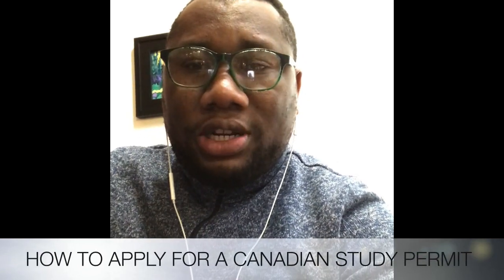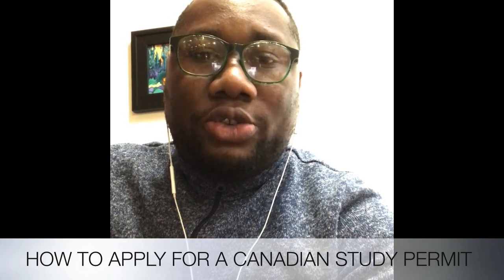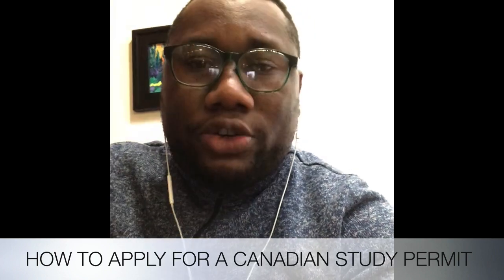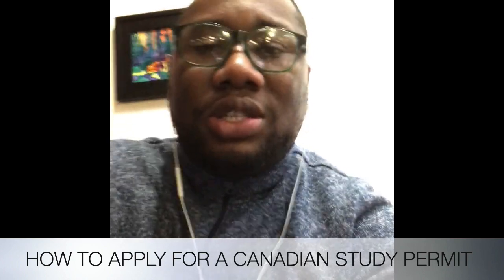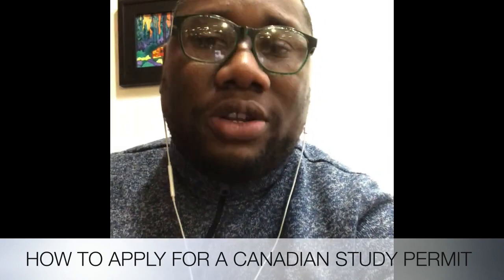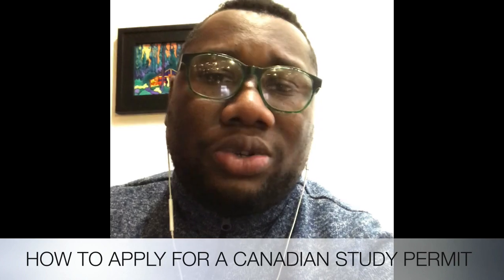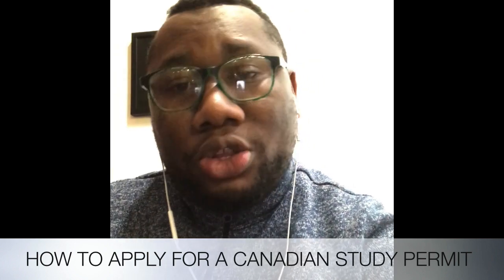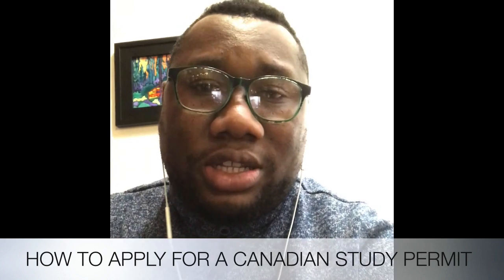My first YouTube video| international student in Canada.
Canadian Study Permit Tips for Jamaicans.

Canada Student visa Tips. How do I Study in Canada? This is a very frequently asked question. In this video I hope to use my experience to motivate someone to make the step

How to apply for a study permit, steps in applying for a Canadian study permit, how to study in Canada, How to move to Canada from Jamaica.

How can a Jamaican Study in Canada?